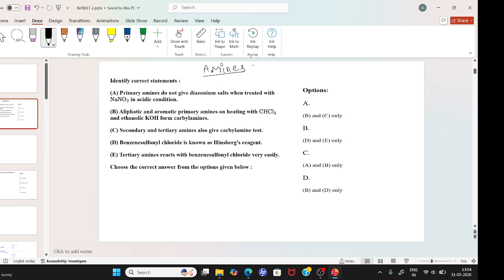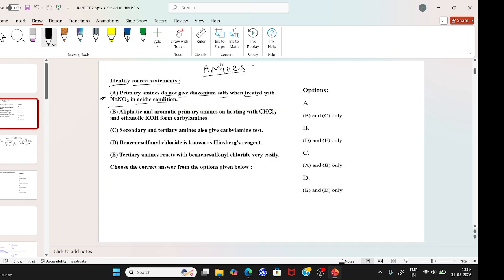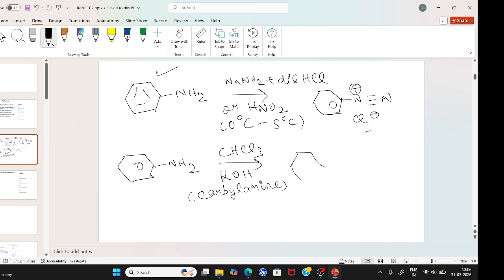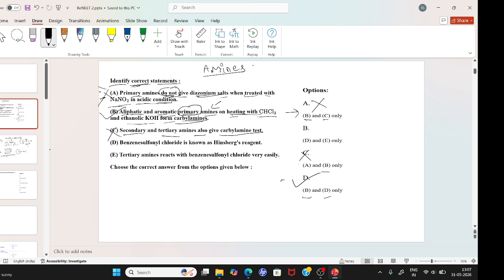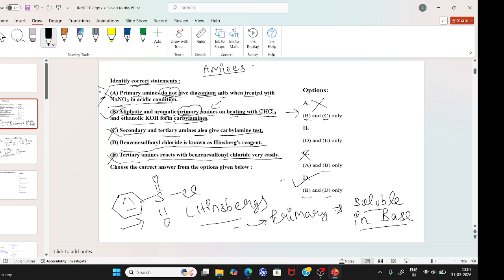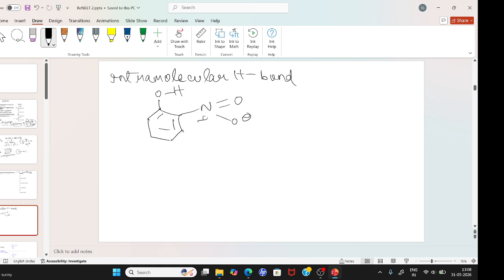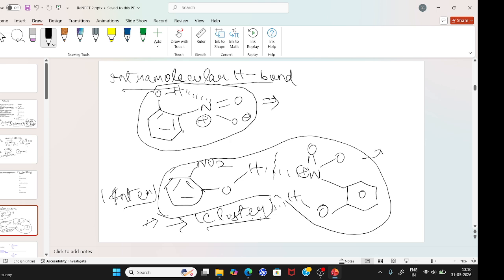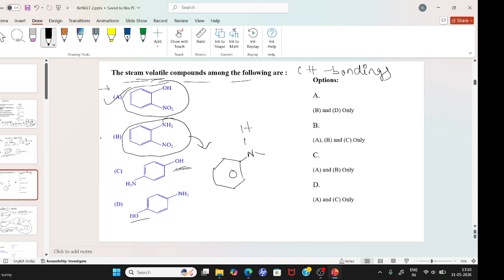RENEET Mini Mock Test 1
Reneet Mock 1 Q1 Trick | NEET Chemistry